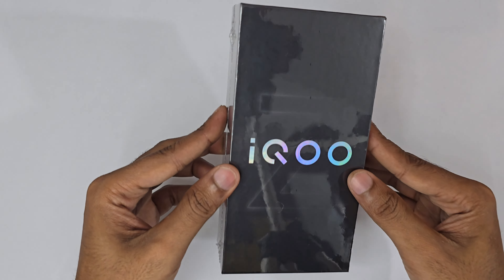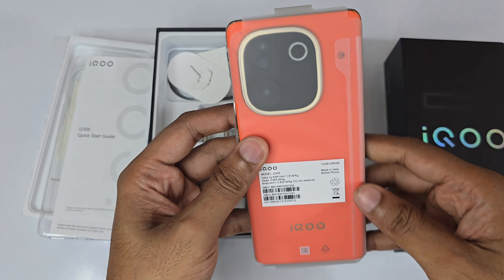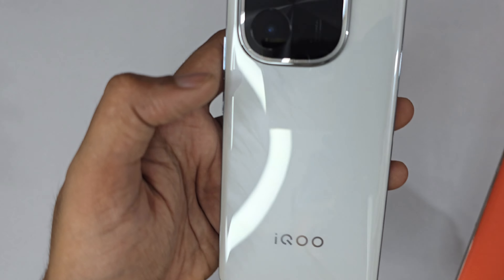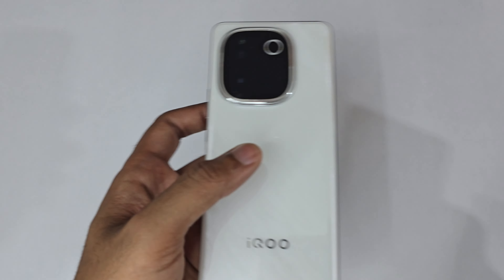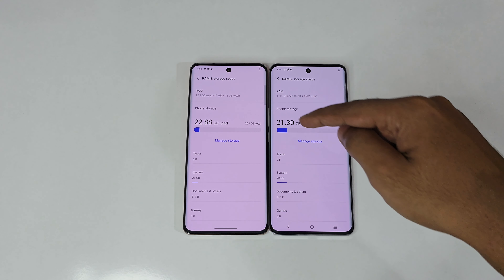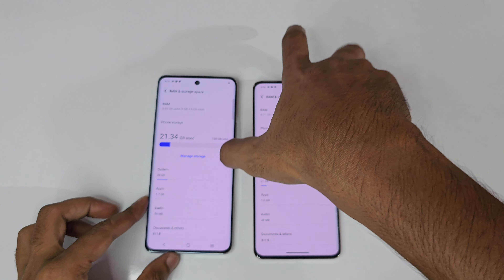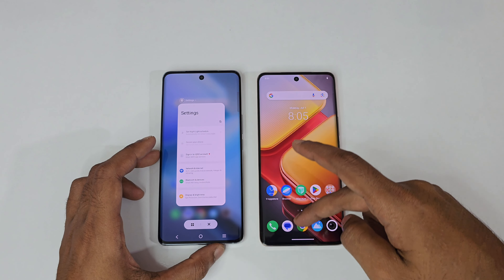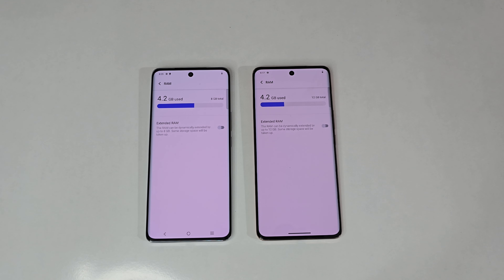Iqoo Z9s Pro Unboxing All colours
iqoo Z9s pro ram and storage comparison